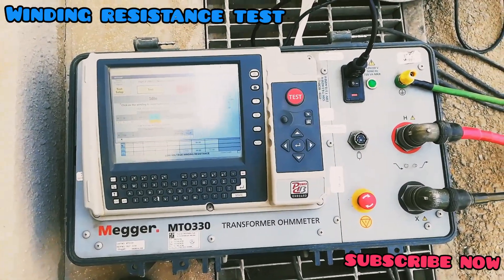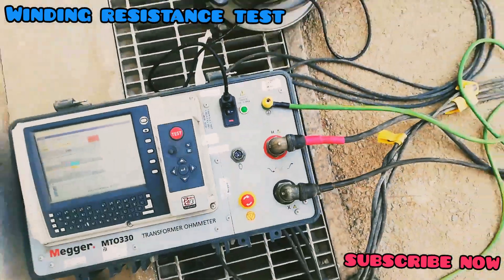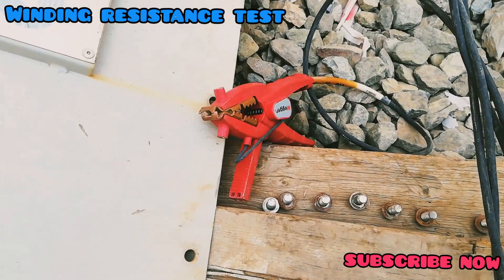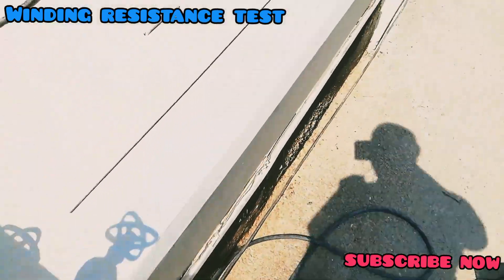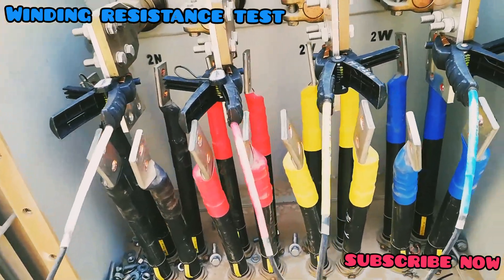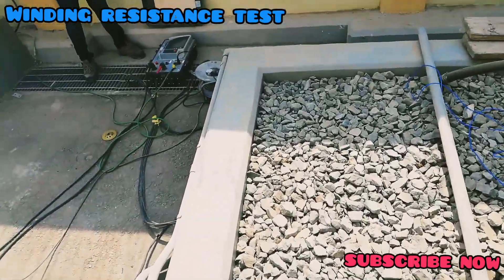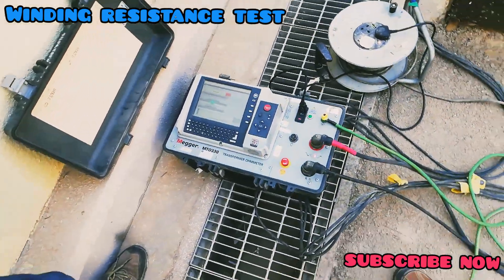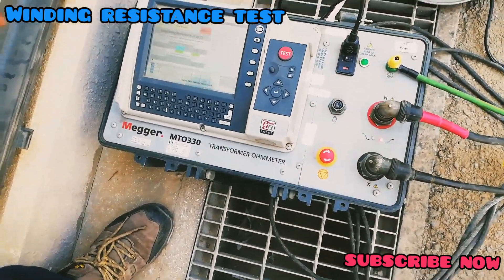TRANSFORMER WINDING RESISTANCE TEST BY MEGGER MTO 330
Winding Resistance Test of Transformer
A winding resistance test of a transformer is carried out as a type test, routine test and also as a field test.

In the factory, it helps in determining the following:

Calculation of the I2R losses in transformer.
Calculation of winding temperature at the end of temperature rise test of transformer.
As a benchmark for assessing possible damages in the field.
It is done at site in order to check for abnormalities due to loose connections, broken strands of conductor, high contact resistance in tap changers, high voltage leads and bushings.

Procedure of Transformer Winding Resistance Measurement
For star connected winding, the resistance shall be measured between the line and neutral terminal.

For star connected autotransformers the resistance of the HV side is measured between HV terminal and IV terminal, then between IV terminal and the neutral.
For delta connected windings, measurement of winding resistance shall be done between pairs of line terminals. As in delta connection the resistance of individual winding can not be measured separately, the resistance per winding shall be calculated as per the following formula:

Resistance per winding = 1.5 × Measured value

The resistance is measured at ambient temperature and then converted to resistance at 75oC for all practical purposes of comparison with specified design values, previous results and diagnostics.

Winding Resistance at standard temperature of 75oC
Rt = Winding resistance at temperature t
t = Winding temperature

Generally, transformer windings are immersed in insulation liquid and covered with paper insulation, hence it is impossible to measure the actual winding temperature in a de-energizing transformer at the time of transformer winding resistance measurement. An approximation is developed to calculate the temperature of winding at that condition, as follows:

Temperature of winding = Average temperature of insulating oil
The average temperature of insulating oil should be taken 3 to 8 hours after de-energizing transformer and when the difference between top and bottom oil temperatures becomes less than 5oC.

The resistance can be measured by a simple voltmeter ammeter method, Kelvin Bridge meter or automatic winding resistance measurement kit (ohm meter, preferably 25 Amps kit).

Caution for voltmeter ammeter method: Current shall not exceed 15% of the rated current of the winding. Large values may cause inaccuracy by heating the winding and thereby changing its temperature and resistance.

Note: The measurement of winding resistance of a transformer shall be carried out at each tap.
The transformer winding resistances can be measured by current voltage method. In this method of measurement of winding resistance, the test current is injected to the winding and corresponding voltage drop across the winding is measured. By applying simple Ohm’s law i.e. Rx = V ⁄ I, one can easily determine the value of resistance.

Procedure of Current Voltage Method of Measurement of Winding Resistance
Before measurement the transformer should be kept in OFF condition without excitation at least for 3 to 4 hours. During this time the winding temperature will become equal to its oil temperature.
Measurement is done with D.C.
To minimize observation errors, polarity of the core magnetization shall be kept constant during all resistance readings.
Voltmeter leads shall be independent of the current leads to protect it from high voltages which may occur during switching on and off the current circuit
The readings shall be taken after the current and voltage have reached steady state values. In some cases this may take several minutes depending upon the winding impedance.
The test current shall not exceed 15% of the rated current of the winding. Large values may cause inaccuracy by heating the winding and thereby changing its resistance.
For expressing resistance, the corresponding temperature of the winding at the time of measurement must be mentioned along with resistance value. As we said earlier that after remaining in switch off condition for 3 to 4 hours, the winding temperature would become equal to oil temperature. The oil temperature at the time of testing is taken as the average of top oil and bottom oil temperatures of transformer
For star connected three-phase winding, the resistance per phase would be half of the measured resistance between two line terminals of the transformer
For delta connected three-phase winding, the resistance per phase would be 0.67 times of measured resistance between two line terminals of the transformer.
This current voltage method of measurement of winding resistance of transformer should be repeated for each pair of line terminals of winding at every tap position.
Bridge Method of Measurement of Winding Resistance.